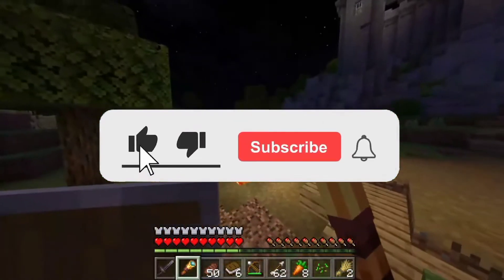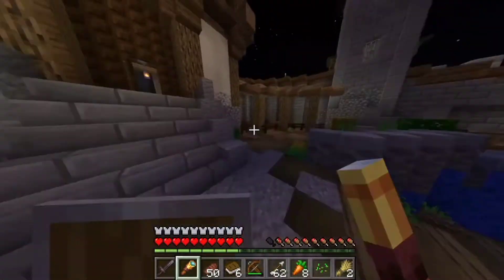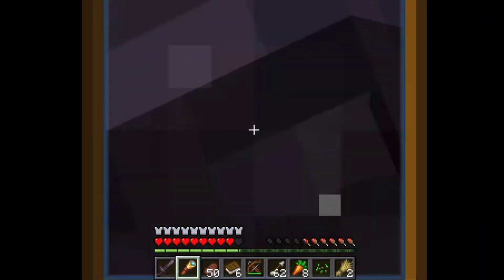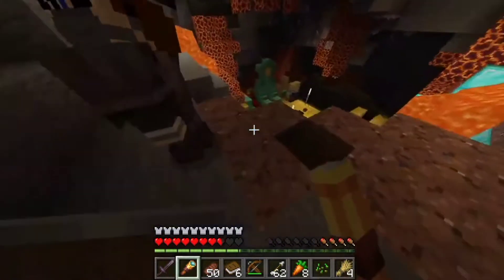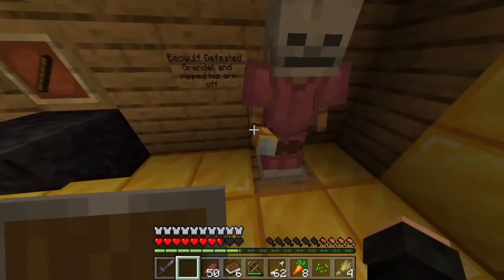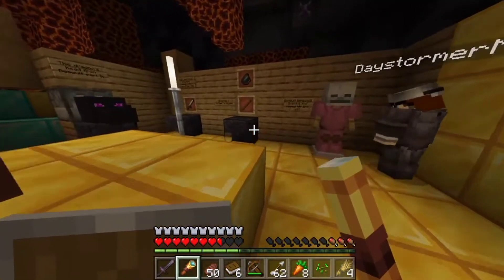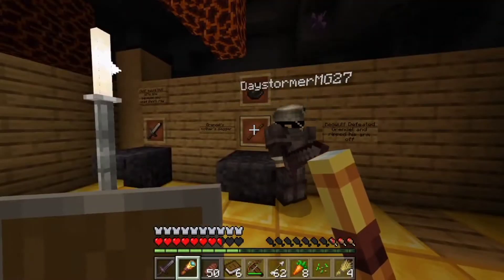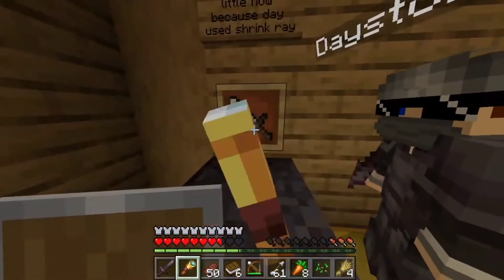The Beowulf Museum: School Project! - *Funny Video*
This is a school project. Me and jaguarcraft record a film about Beowulf but in a museum made inside Minecraft!

NEW SERVER CALLED AOT4 SMP!
IP: f7854.mcpe.be PORT: 7854